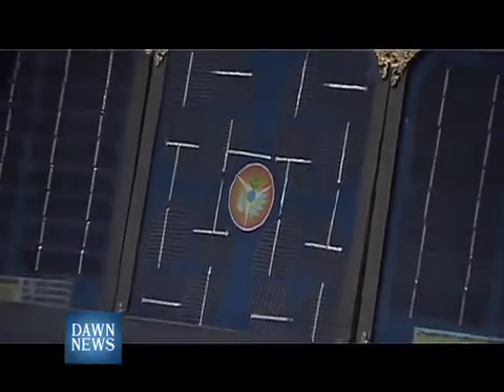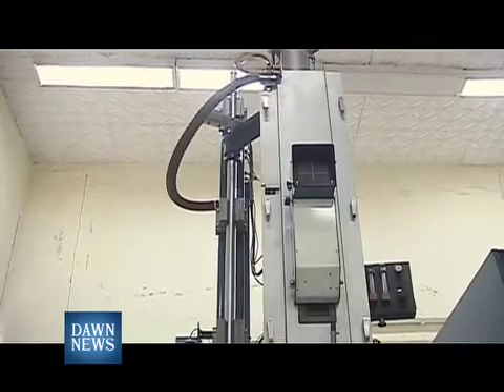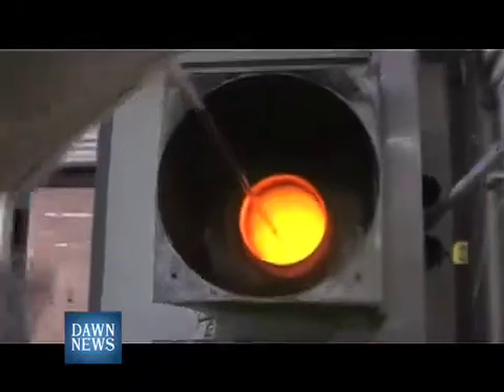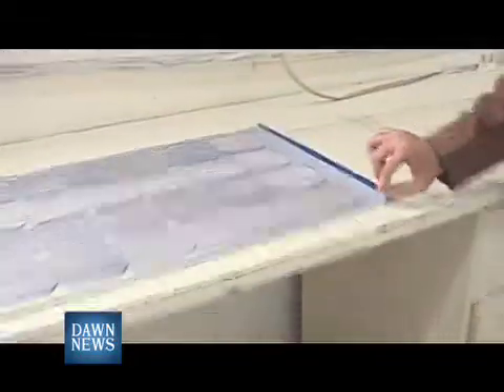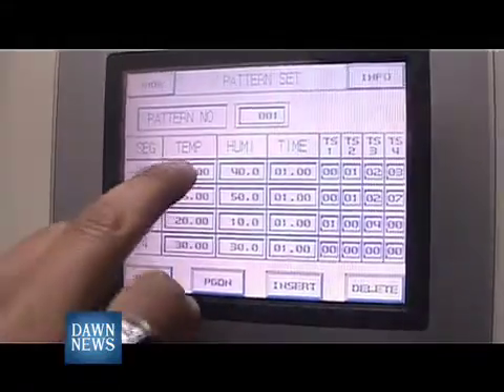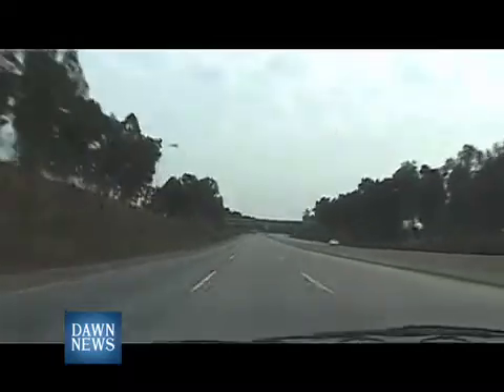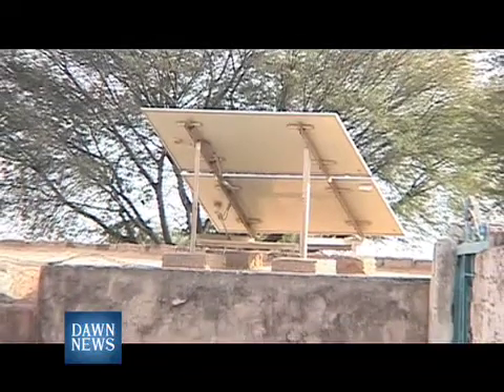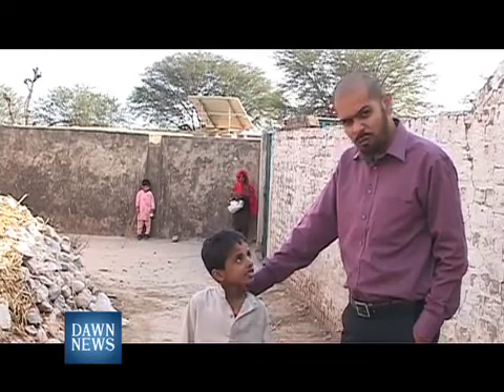Plan B - Episode 1 Part Three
Alternative Energy is the new buzz-word. What is the potential for alternative energy sources in Pakistan, and what has been done so far? Ovais Mangalwala finds out in this documentary series, produced by Nofil Naqvi.

This episode of Plan B focuses on Solar Energy.